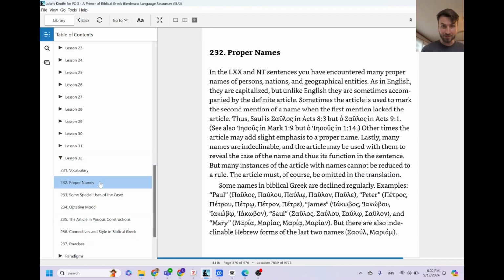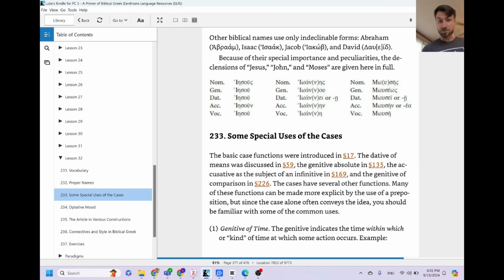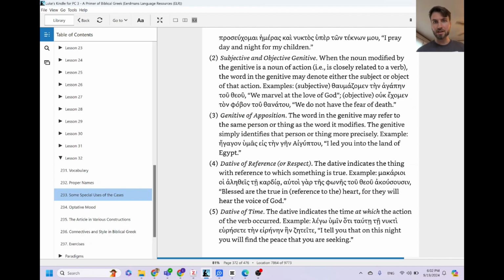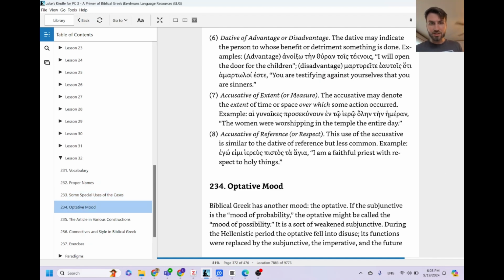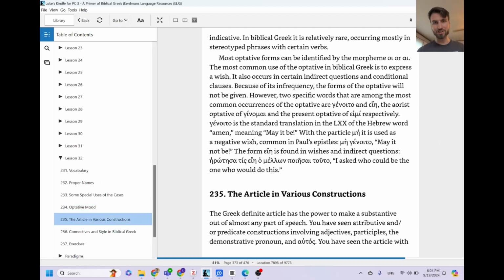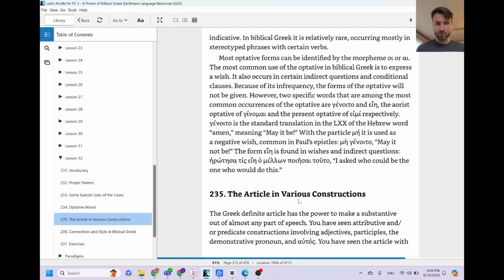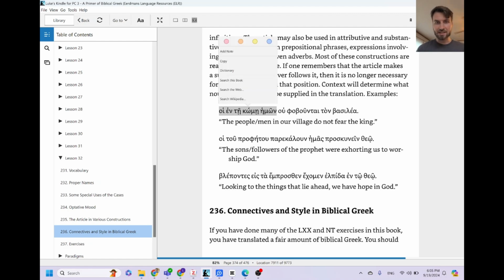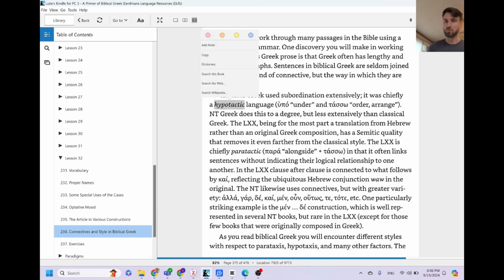Lesson 32 - Croy, A Primer of Biblical Greek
Optative Mood and other things